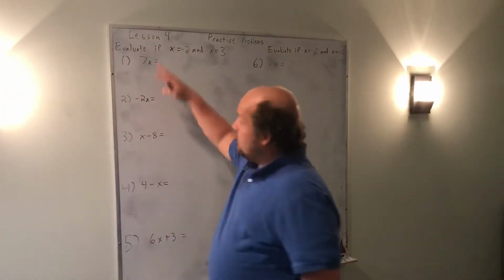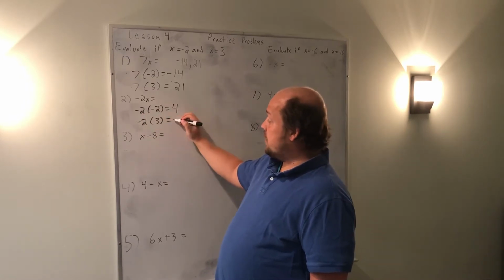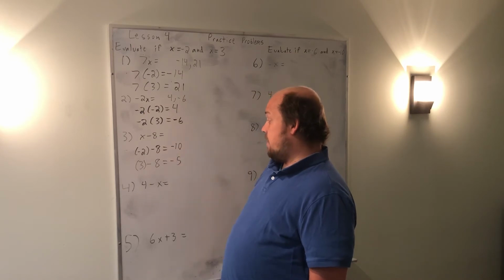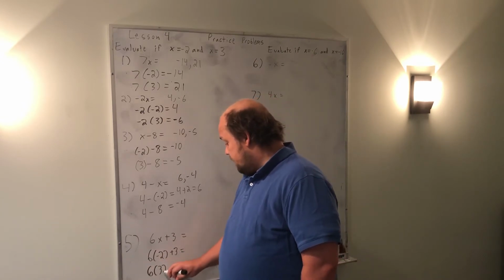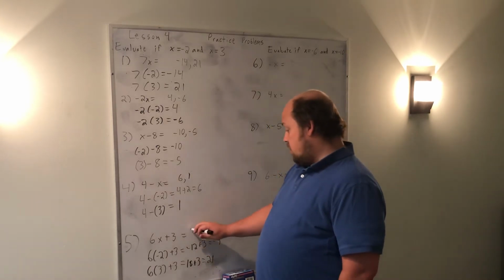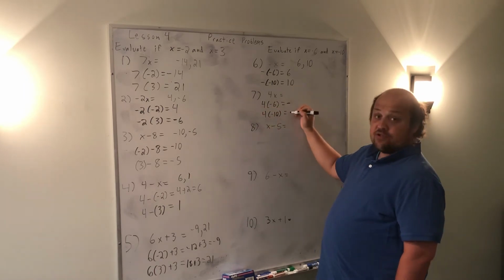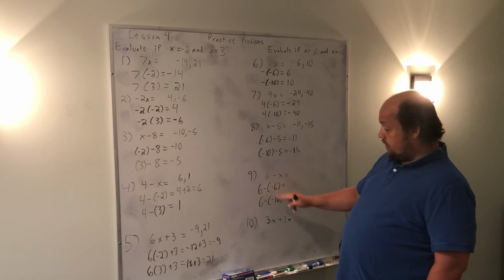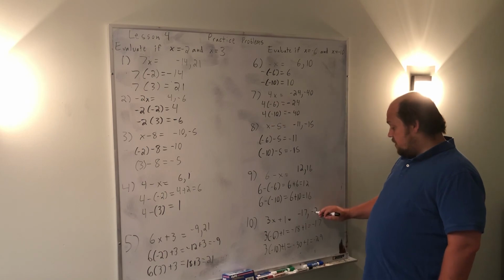MH106 Bridge Lesson 4 Practice Problems